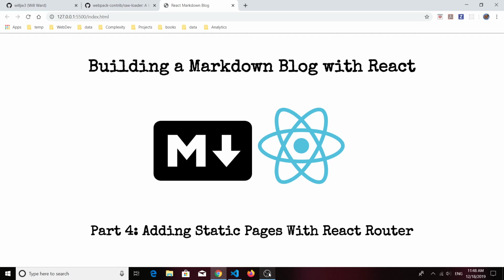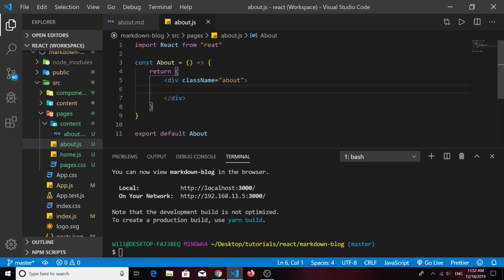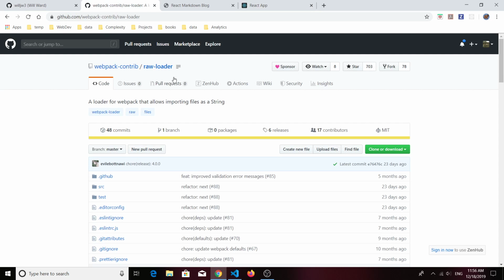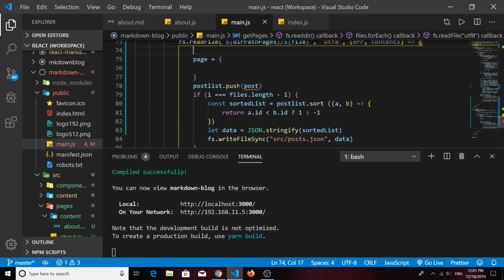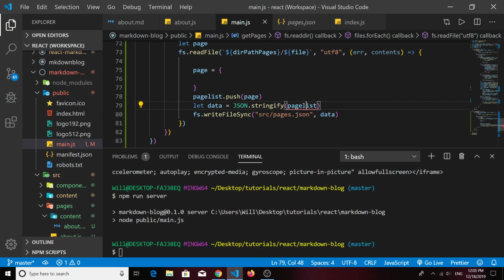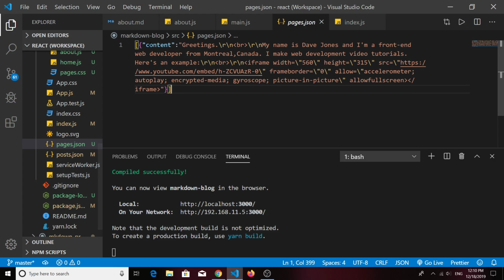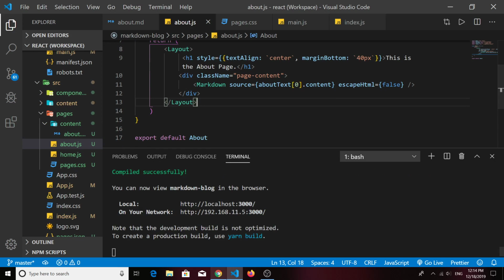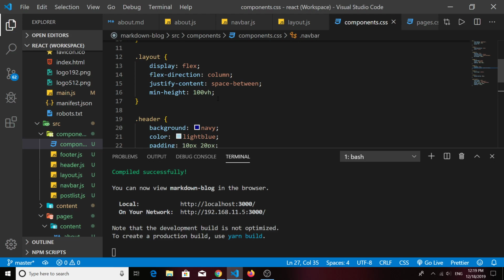Building a Markdown Blog With React: Part 4 - Adding Static Pages With React Router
In this video we add a static "About" page and create a route for it with React Router. The content for the "About" page is created in a markdown file, so we have write some logic that lets us import the markdown file as a string for use in our "Markdown" component provided by the "react-markdown" package.